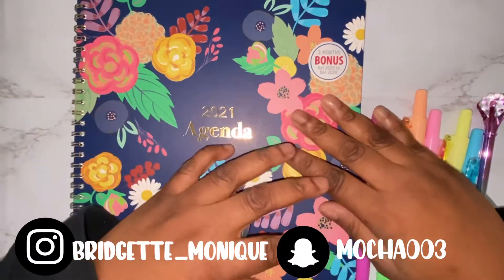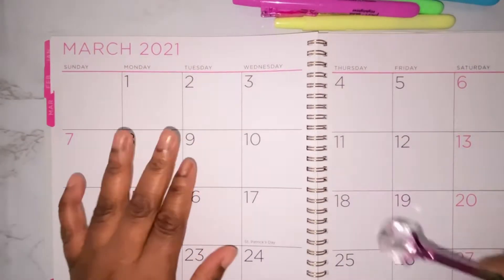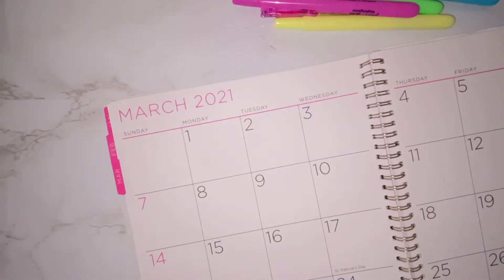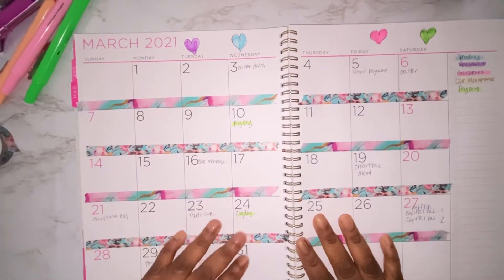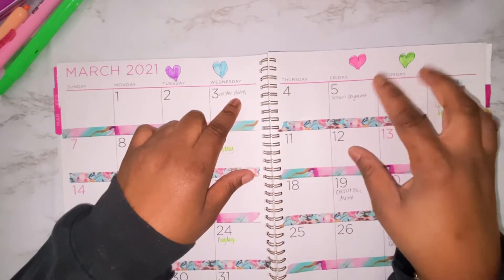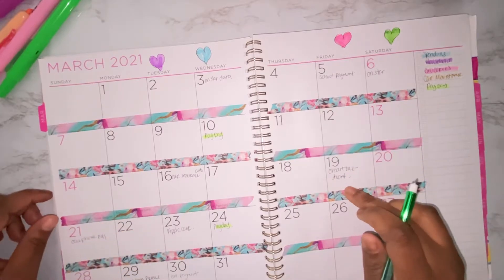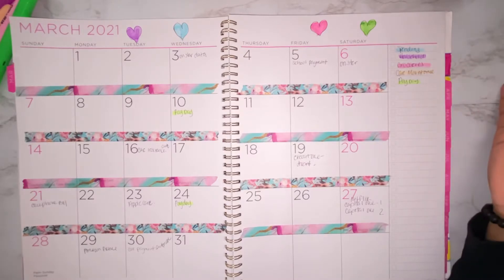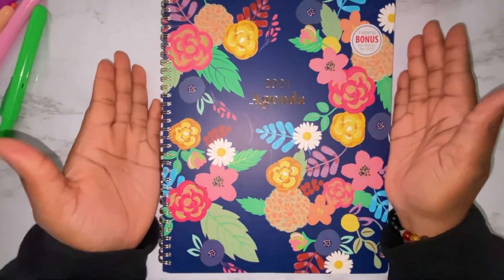SETTING UP MY MARCH 2021 BUDGET | BUDGET WITH ME!!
Hey yall!! In today’s video I’ll be setting up my budget for the month of March!! I hope you enjoy this video and if you do make sure you like, comment on the video and click that subscribe button. (It’s free so why not) 😘 and be sure to click the notification bell to be notified whenever I post a video and remember GOD loves you and so do I ♡

🦋 Earn cash back with GetUpside when you get gas.

Please leave any video suggestions that you guys would like for me to do!!